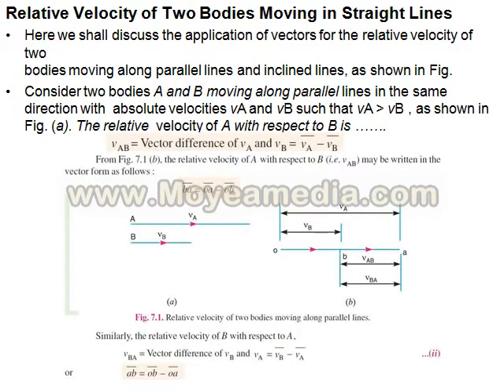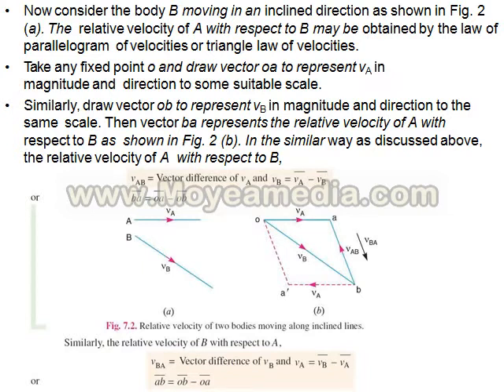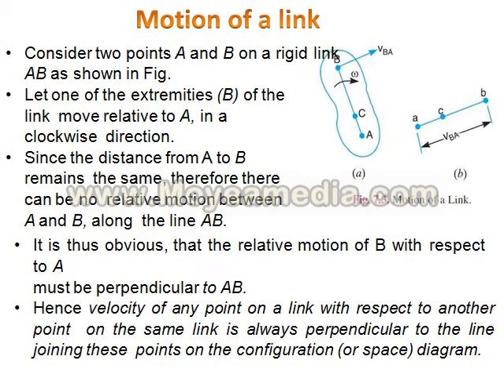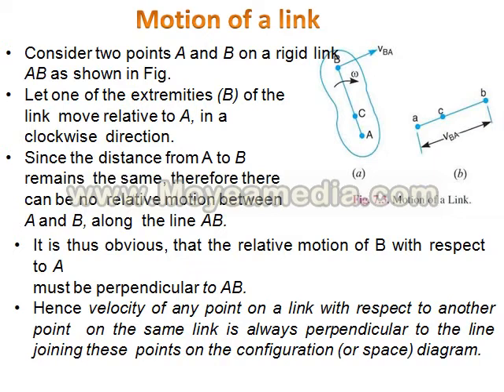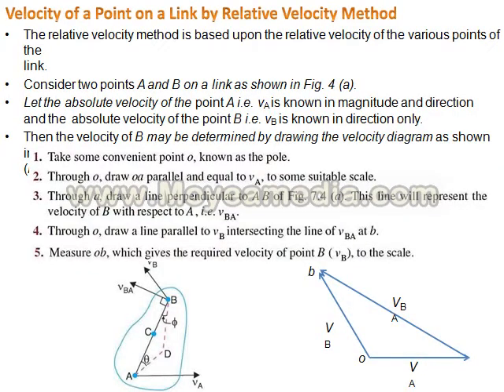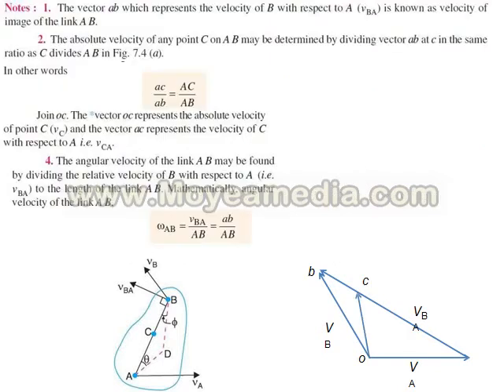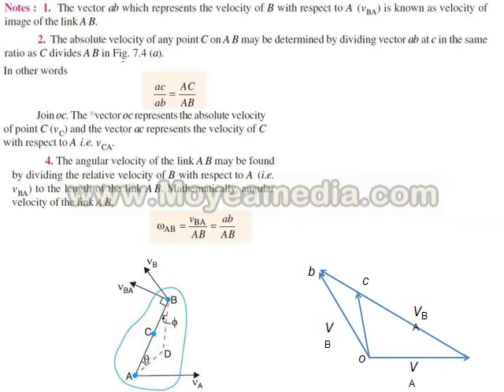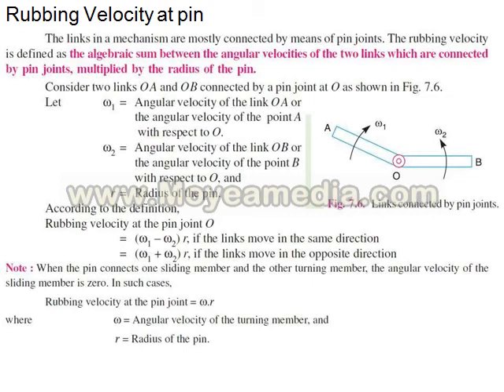Unit 2 1 Inroduction Relative Velocity of Two Bodies Moving in Straight Lines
Inroduction   Relative Velocity of Two Bodies Moving in Straight Lines